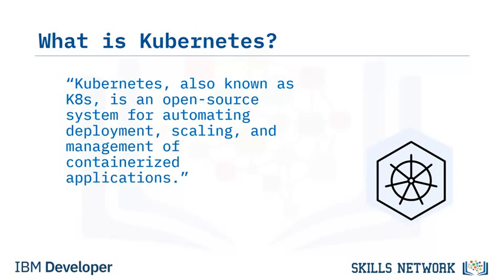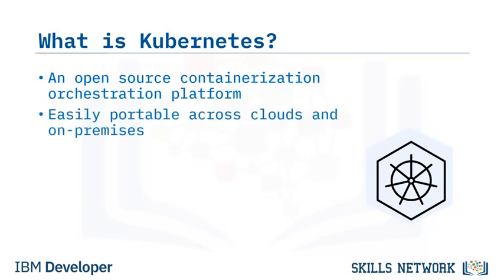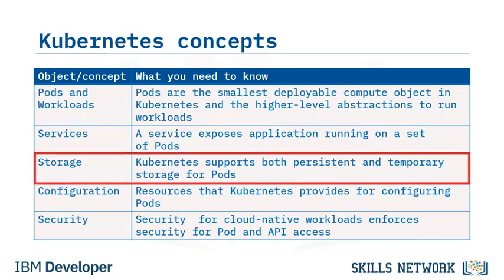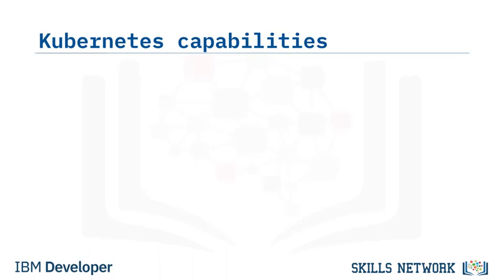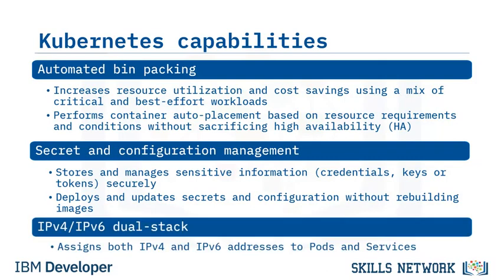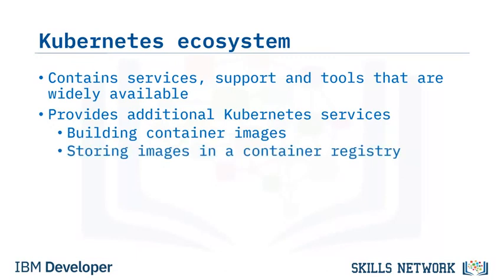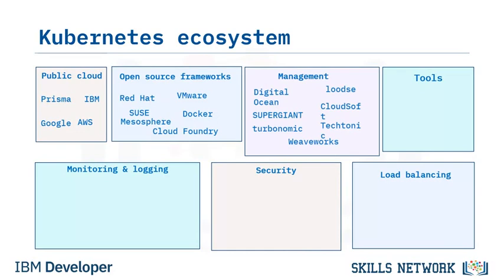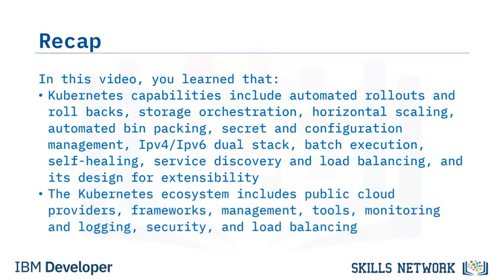Define Kubernetes | Kubernetes Details | What is Kubernetes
After watching this video, you will be able to define Kubernetes, explain what Kubernetes is not, relate Kubernetes concepts, describe Kubernetes capabilities, and, describe the Kubernetes ecosystem. The official Kubernetes documentation describes Kubernetes as “an open-source system for automating deployment, scaling, and management of containerized applications.

define kubernetes,
what is kubernetes,
introduction of kubernetes,
details in kubernetes,
what is kubernetes used for,
what is kubernetes cluster,
what is kubernetes pod,
what is kubernetes for beginners,
what is kubernetes with example,
what is kubernetes in devops,
kubernetes architecture,
kubernetes pronunciation,